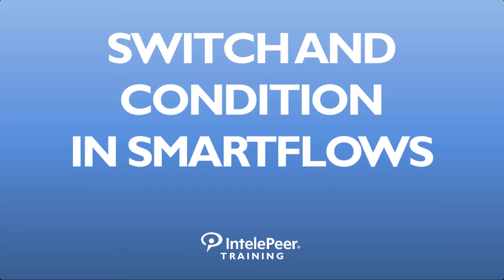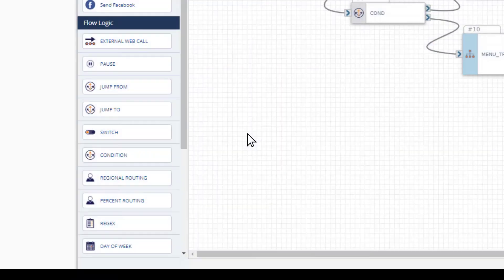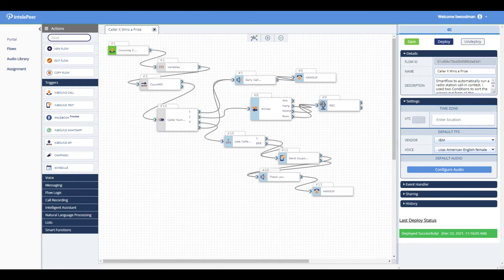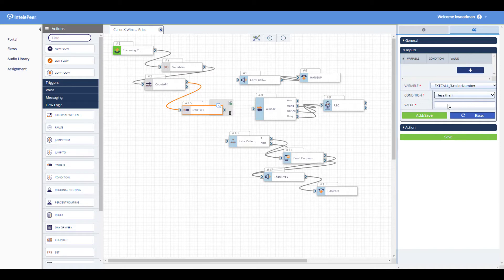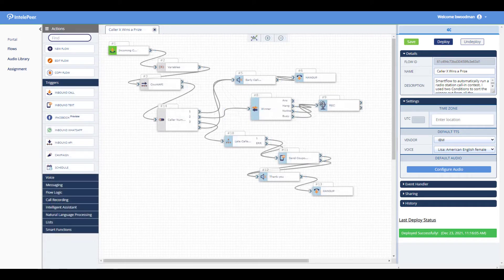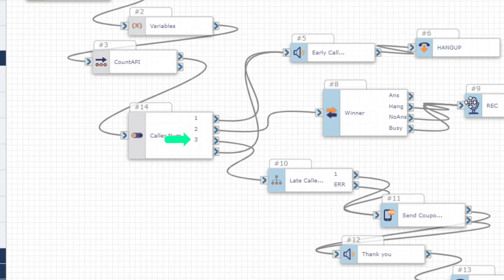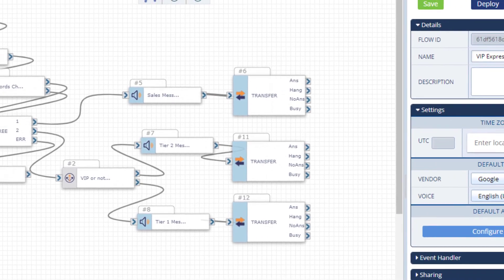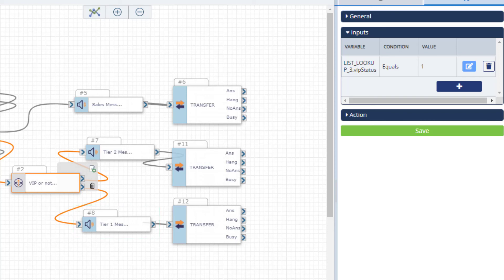IntelePeer Product Training - Switch & Condition Actions in SmartFlows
This IntelePeer training video covers how to use switch and condition actions in SmartFlows.

0:24 How the Switch action affects a Flow
2:07 How the Condition action affects a Flow